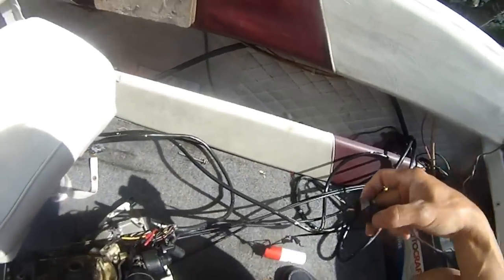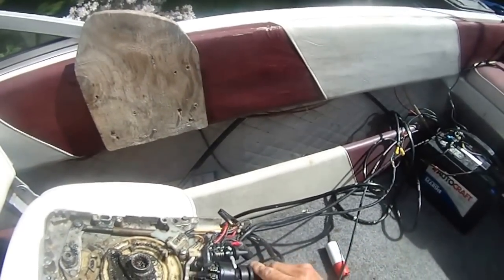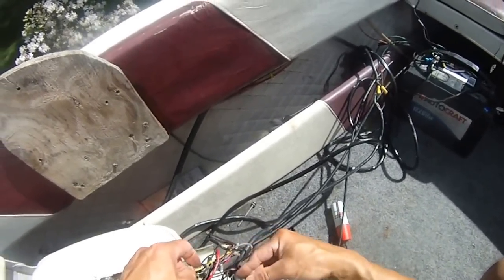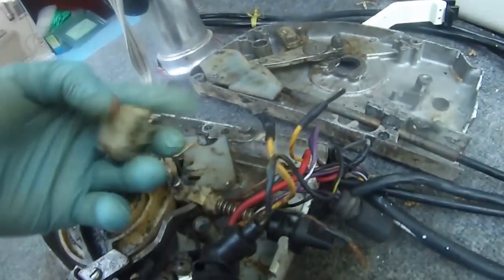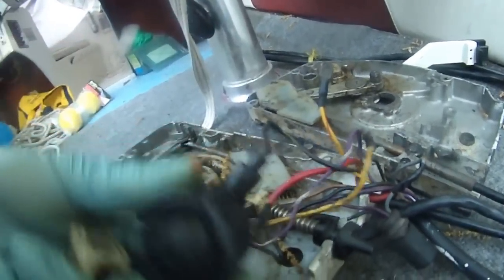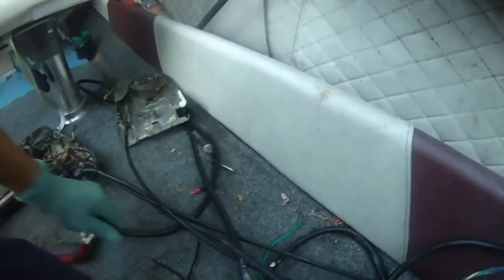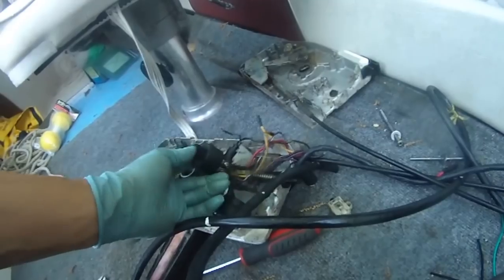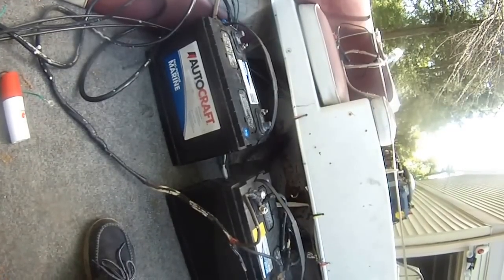johnson 90 hp v4 almost start troubleshoot #3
johnson 90 hp v4 won't start troubleshoot #3
Thanks to netune3se youtuber's suggestion to open the remote control to try to start the motor. I could not even start the motor when I opened the remote control, so I had to bypass the neutral start switch and yes. I was able to crank the starter but it barely spun the flywheel. So I tried to spin the flywheel by hand, but I was unable to spin it? Did my flywheel key break? It just happened? bad luck? weird?
So, I connected the 2 ends (from key and from motor big red plug) of red yellow start wires to bypass the neutral safety starting switch. But, my starter won't spin fast enough to turn over the motor? I touched the starter body, and it was very hot. So, what is wrong now? any suggestions?